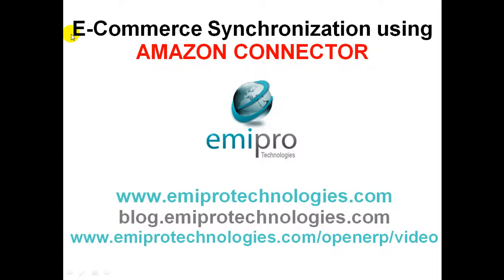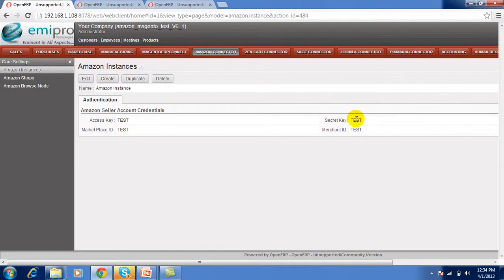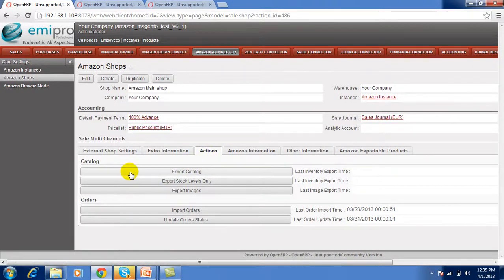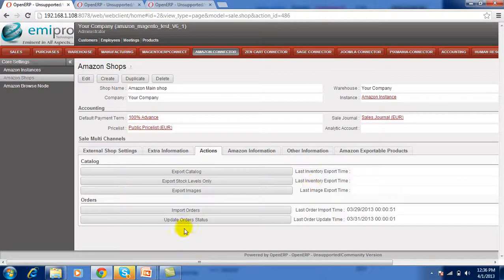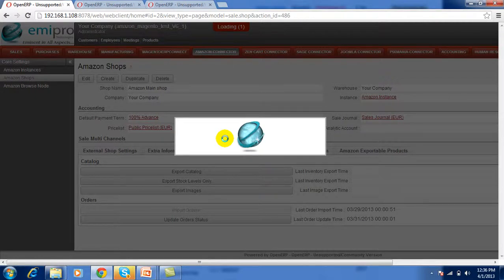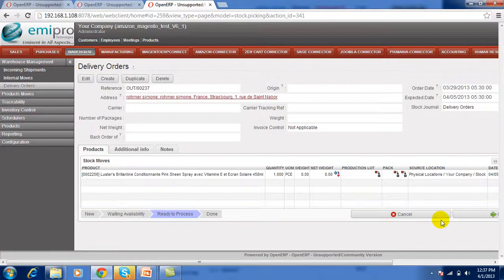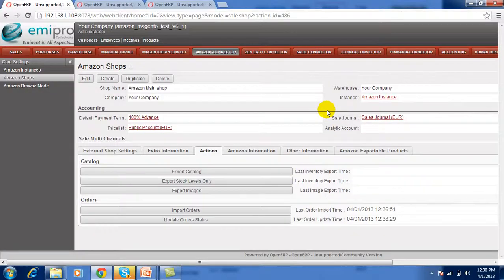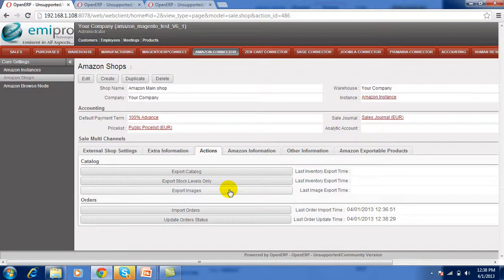Amazon OpenERP Connector Emipro Technologies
This video describes the synchronization between OpenERP and Amazon. The synchronization process is completely both ways. Orders can be imported from Amazon as well as product stock level info and Order status can be exported to Amazon from OpenERP.

For our more tutorials on OpenERP, please visit following link,